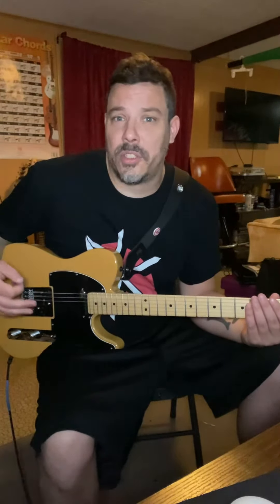How to get faster at down picking on guitar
Circle Jerks - World up my ass